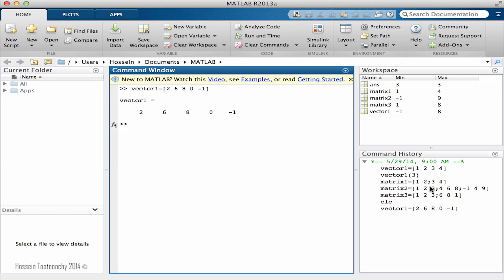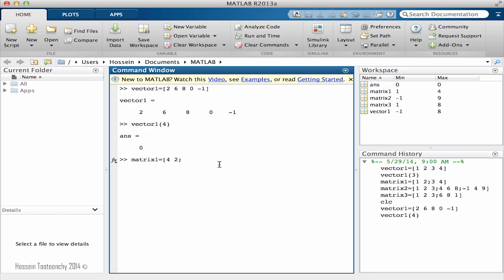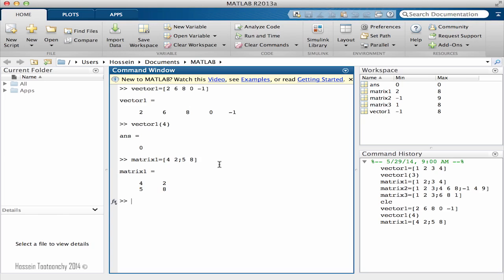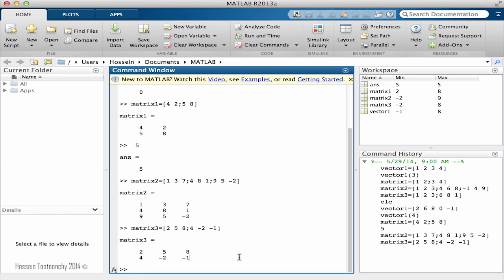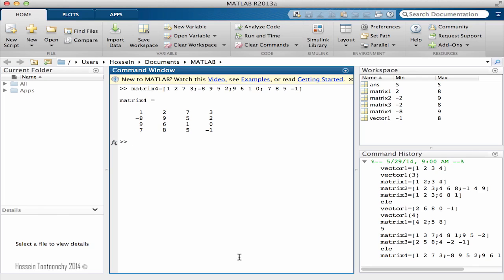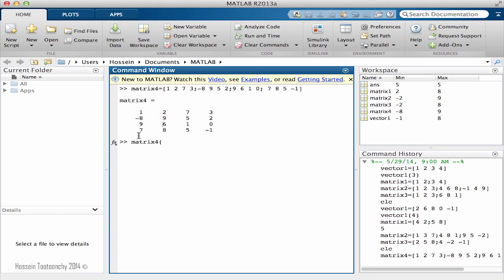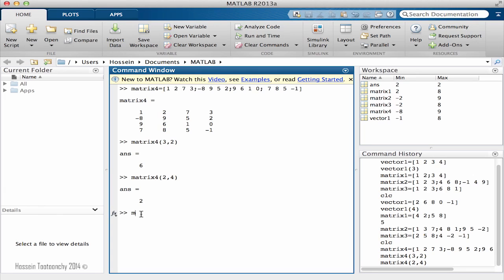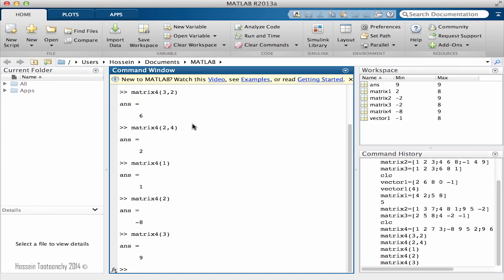7-01 Introduction to Matrices